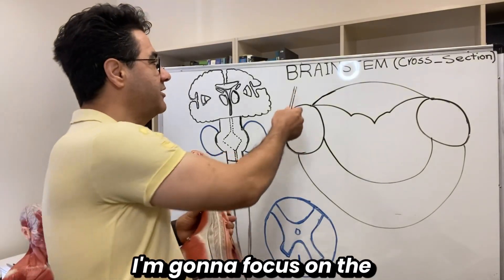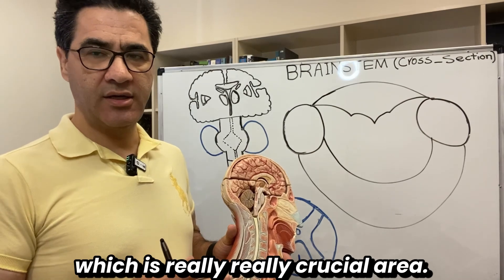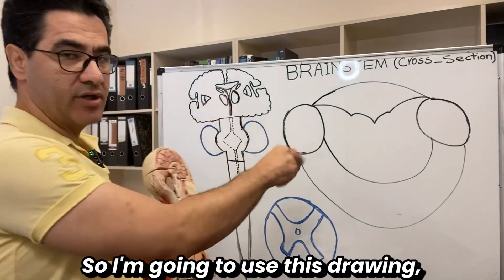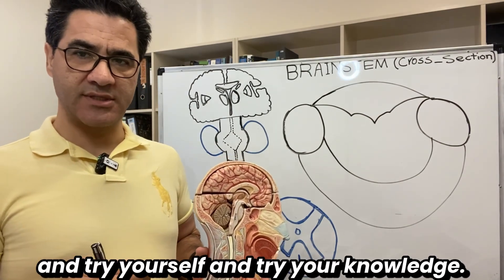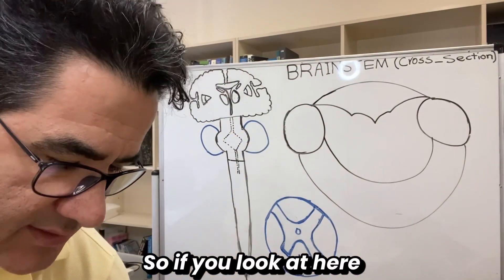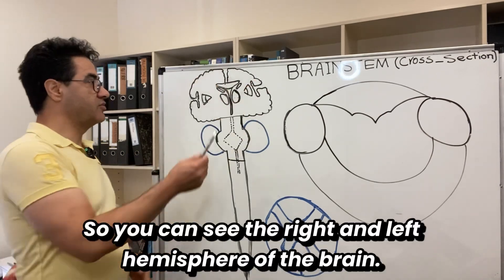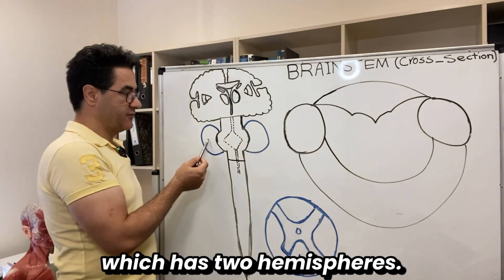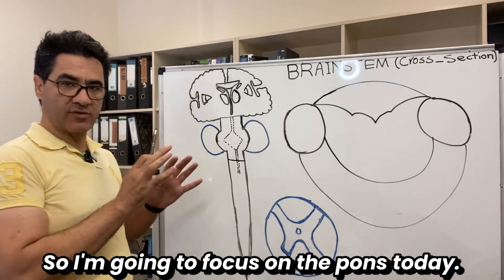Unlocking the Secrets of the Pons: A Cross-Section of the Ventral (Basilar) Part of the Pons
Join us on an exciting journey through the intricate world of the Pons, a vital structure nestled within the brainstem. In this video, we explore the internal features of the Pons, revealing its crucial role in connecting various parts of the brain and facilitating essential bodily functions.
Discover the ventral (basilar) part of the Pons, home to the pontine nuclei and transverse pontocerebellar fibers. These components are key players in coordinating movement and relaying information between the cerebrum and cerebellum. We’ll also delve into the longitudinal fibers, including the corticospinal, corticonuclear, and corticopontine tracts, which are essential for motor control and communication within the brain.

Throughout this video, we’ll highlight the fascinating interplay between these structures and their significance in maintaining our daily functions. Whether you’re a student, educator, or simply curious about brain anatomy, this deep dive into the Pons will leave you with a newfound appreciation for this remarkable part of the brainstem.